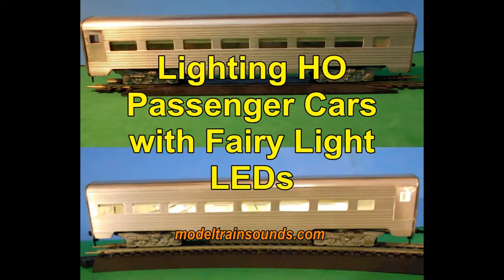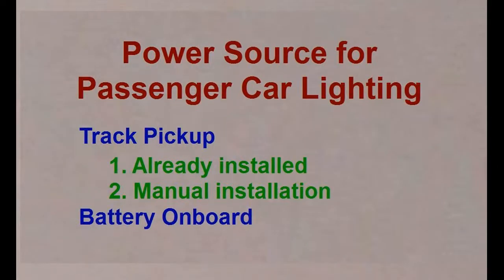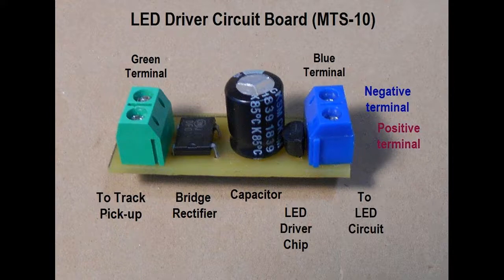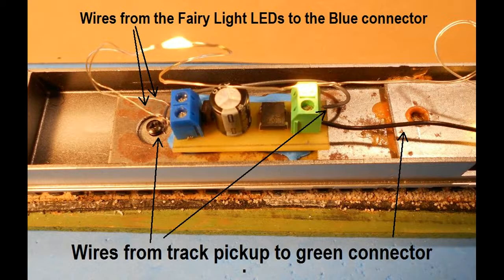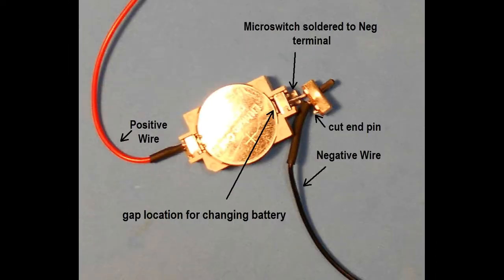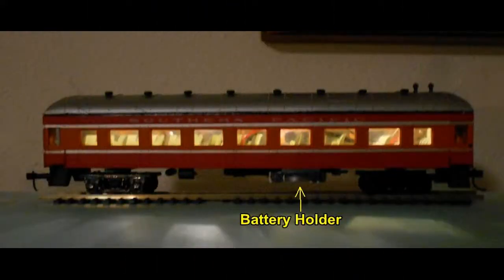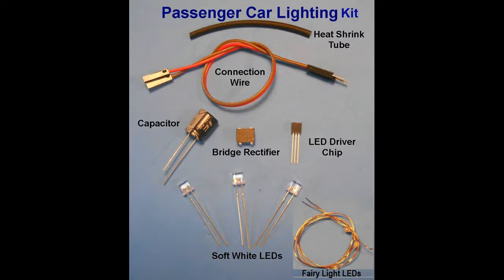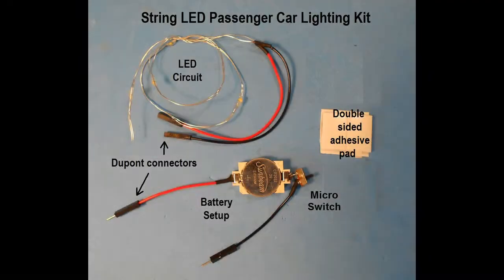FairyLightsVideo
This video shows you how to install a string of 4 "Fairy Light" LEDs into HO passenger car Rolling stock using several methods to power the lights using Track electric pickup or an on-board battery.